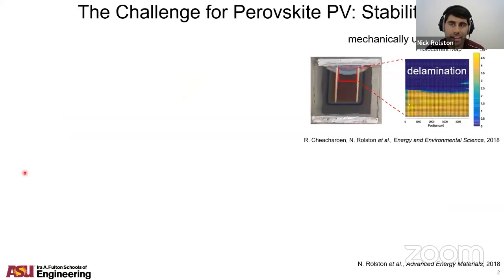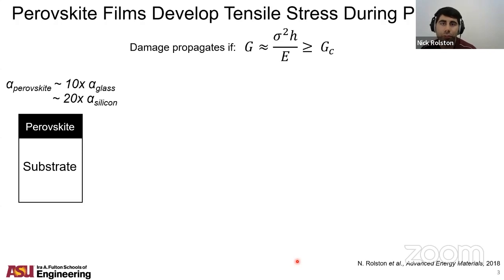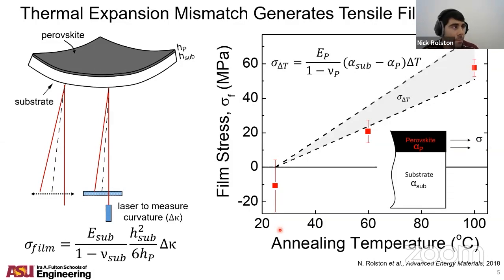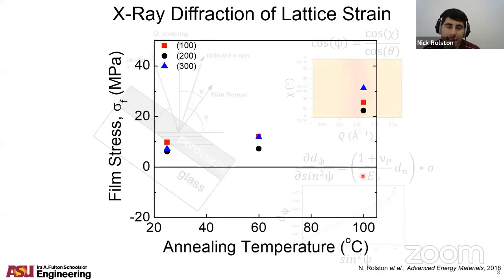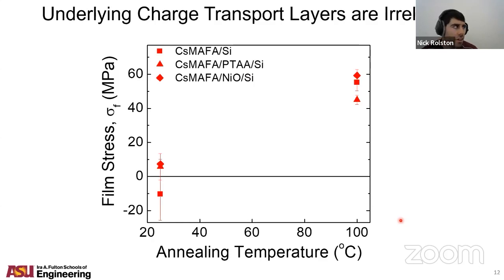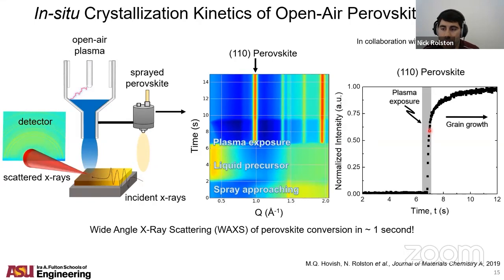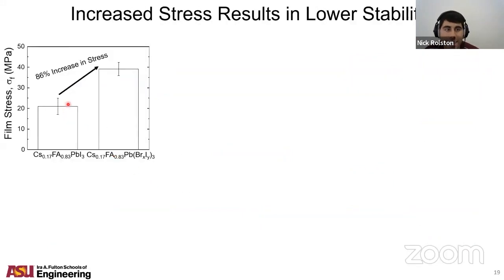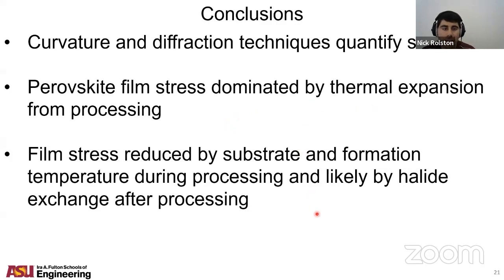Effect of Biaxial Strain on 3D Halide Perovskites - Nick Rolston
This tutorial has been part of the Online Seminar on Strain and 2D Perovskites (S2DP) that took place on the 11th of July 2022.